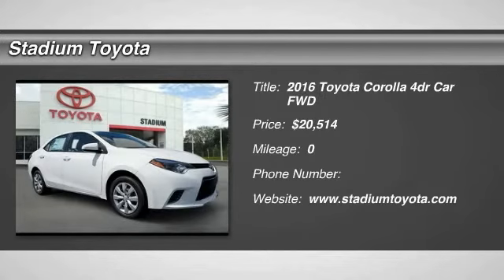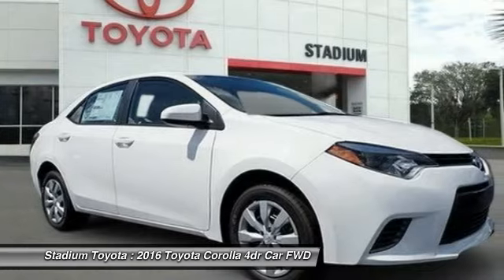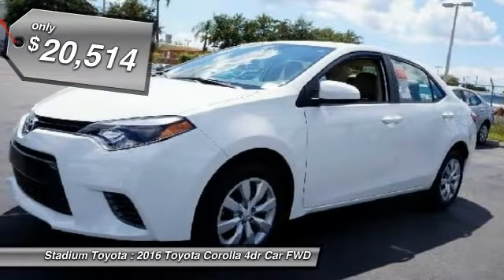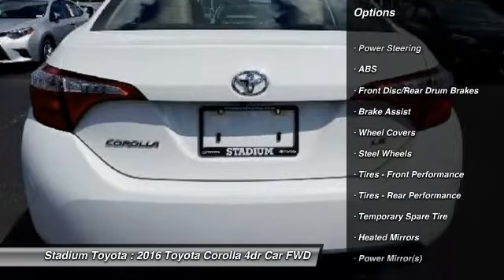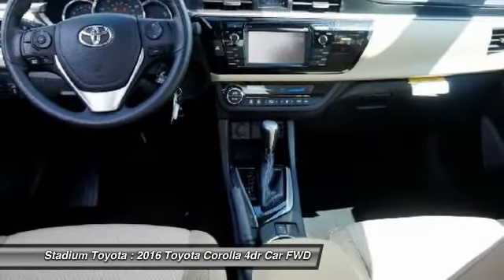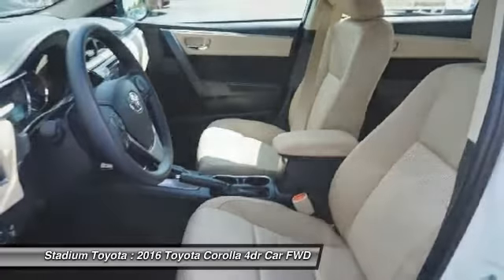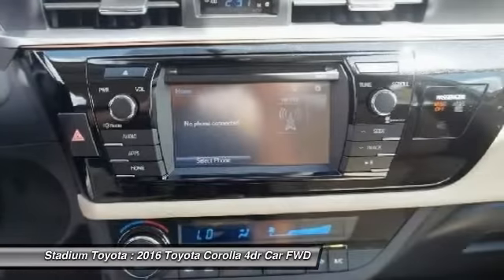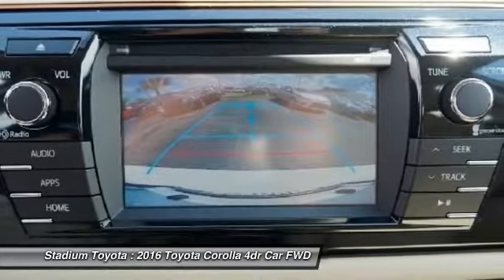2016 Toyota Corolla 160094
2016 TOYOTA COROLLA Tampa, FL
Stock# 160094

Stadium Toyota
5088 N. Dale Mabry Hwy

With proven reliability and masterful craftsmanship, our 2016 Toyota Corolla LE is eye-catching in Super White! At the heart of our sedan is a 132hp 1.8 Liter 4 Cylinder that's perfectly matched with a seamless CVT. This ideal combination helps you achieve near 38mpg on the open road and represents the gold standard in its class. The modern stance of our Corolla LE is accented by LED headlights. A perfect balance of efficiency and style, it boasts ample legroom and cutting edge technology that is straightforward and user-friendly. Remote keyless entry, power door locks, automatic climate control, and steering wheel audio controls make every ride feel first-class. You'll also enjoy the Entune Audio touchscreen with integrated back-up camera, Bluetooth, an auxiliary audio jack and a USB/iPod interface. The Star Safety system adds peace of mind with stability and traction control, anti-lock brakes, and eight airbags. Safe, affordable, and dependable, the Corolla is an all-around smart choice!